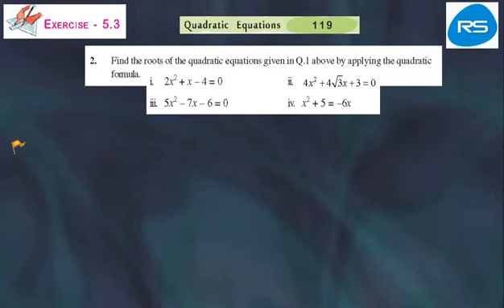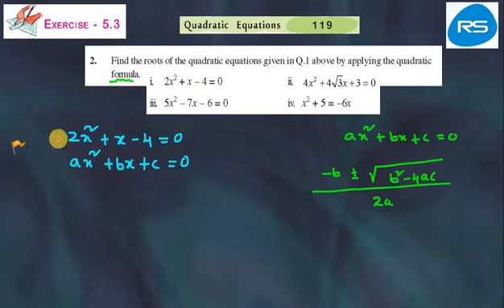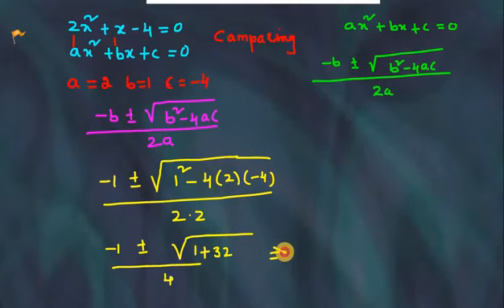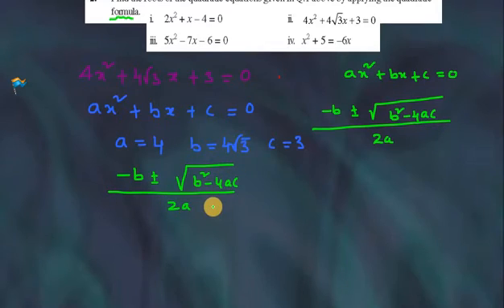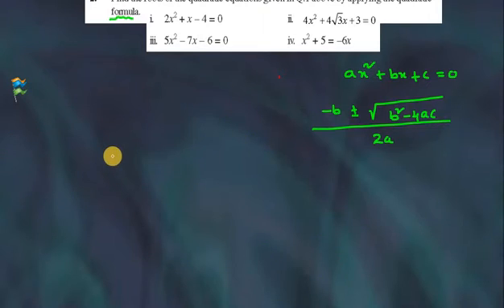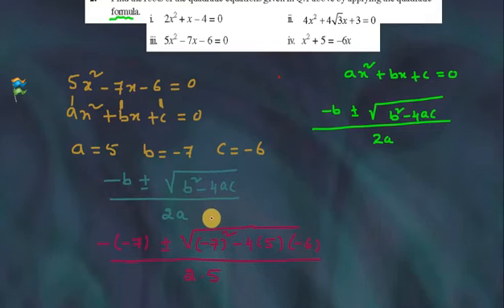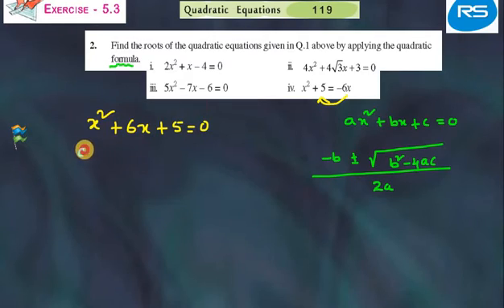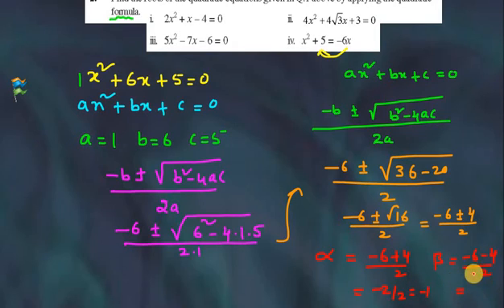QUADRATIC EQUATIONS TS &AP Q E EX 5 3 Q 2 X MATHS